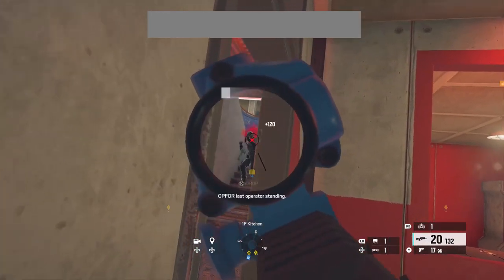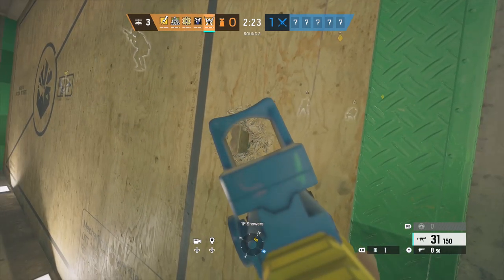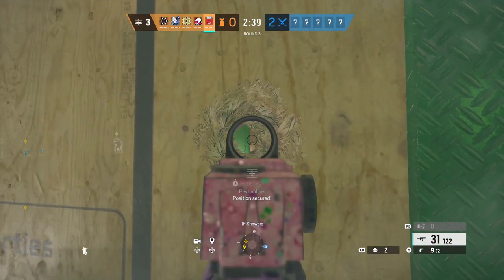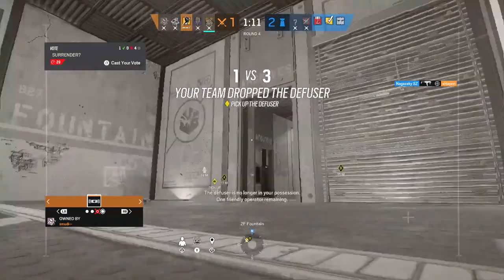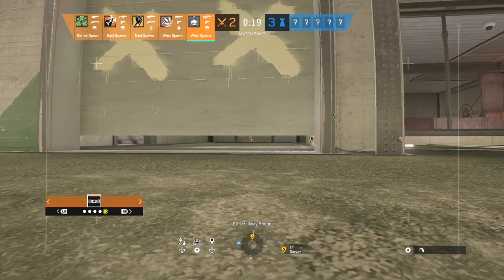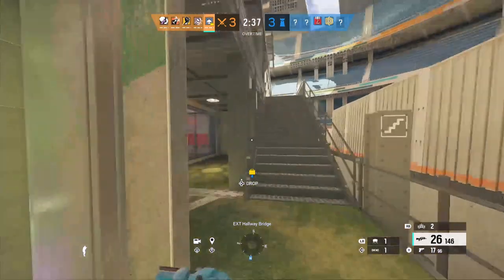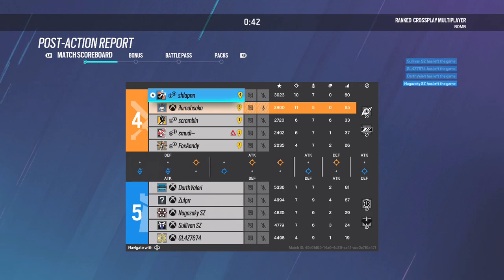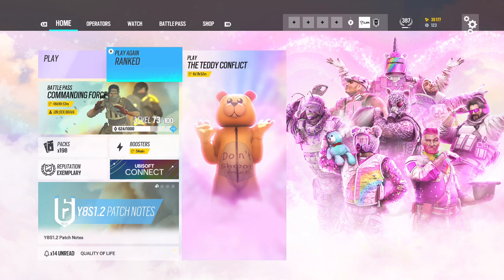How to SOLO QUEUE to Champion - Console Rainbow Six Siege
SETTINGS BELOW! Can we complete the comeback in this one, my FIRST time playing Stadium in ranked! Episode 21 of Commanding Force.

Timestamps:
00:00 Intro/Bans
01:03 Game
32:04 Outro

What I Use/Settings -
Standard Xbox One Controller (RB to Crouch)
60fps old gen for now
Sens: 40V/60H
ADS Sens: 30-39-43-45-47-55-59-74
90FOV
Classic Rotation
12L/5R Deadzones (LS Stick Drift)